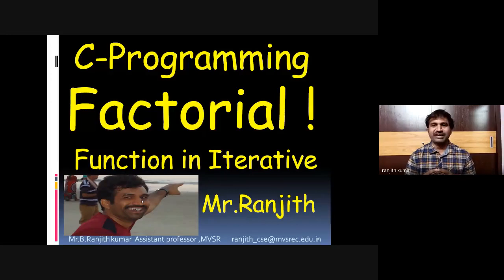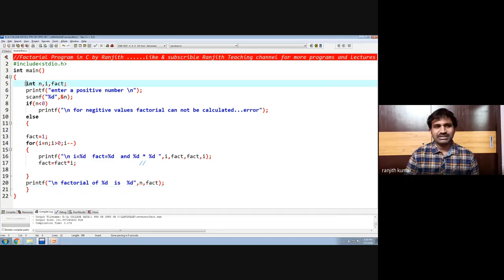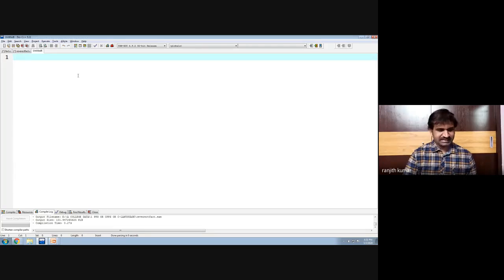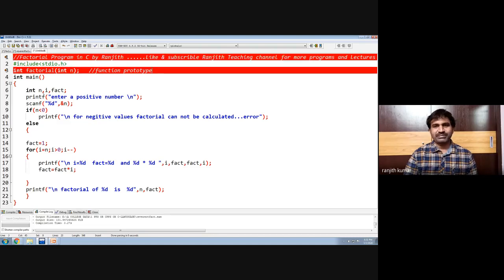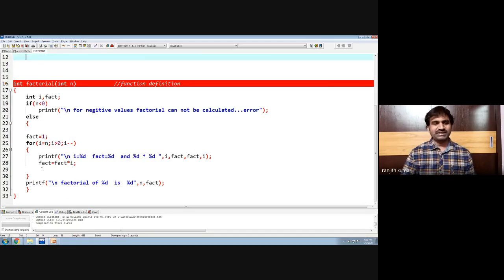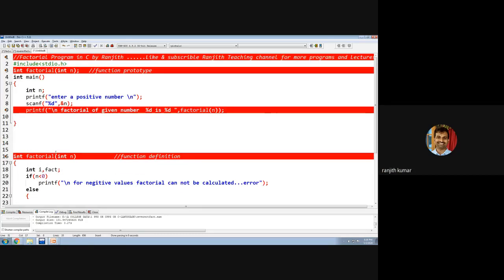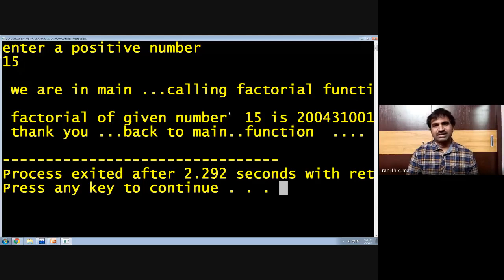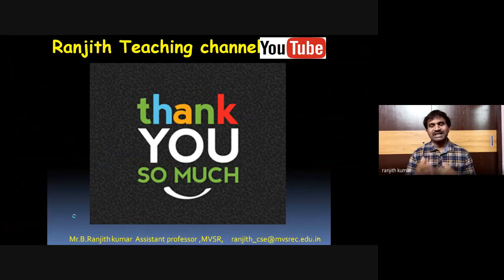FACTORIAL Using ITERATIVE Functions Logic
hi hello every one

changing the normal Factorial Program  into Factorial Function program using Iterative approach  in the video find Recursive approach   and Previous video finding Factorial